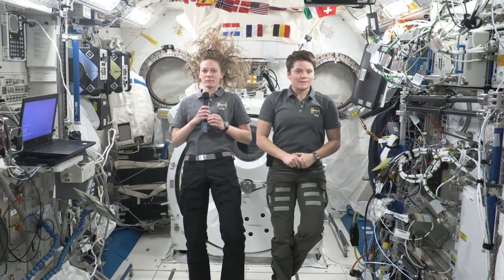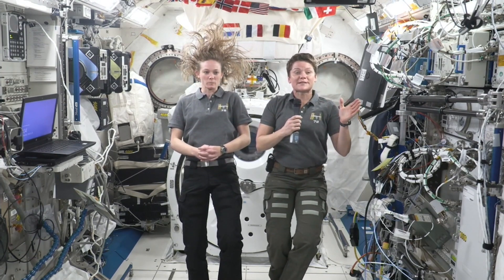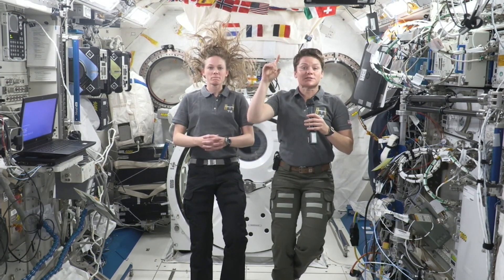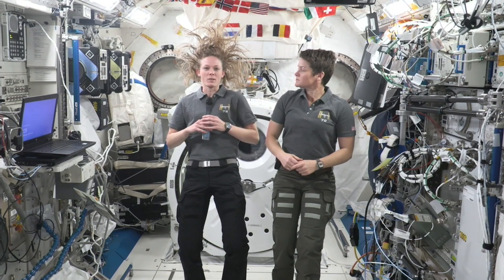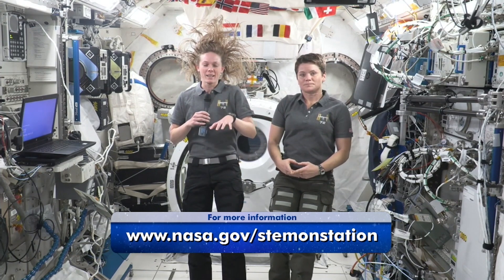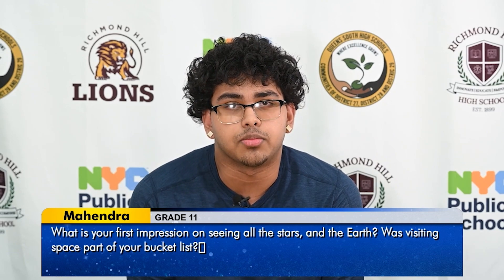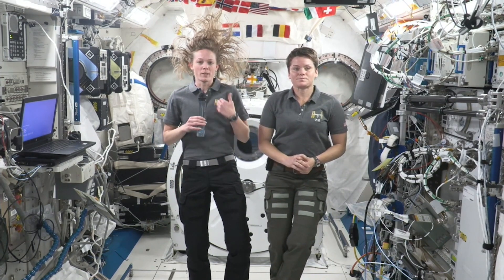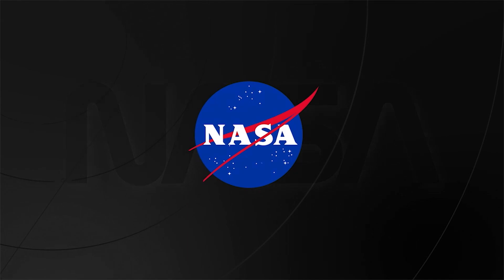Astronaut Q&A With New York Students: What's Your Favorite Space-Friendly Food?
Aboard the International Space Station, Expedition 72 flight engineers Anne McClain and Nichole Ayers of NASA discussed life and work aboard the orbital outpost during an in-flight education event March 26 with students attending the Richmond Hill High School in Richmond Hill, New York.

0:00 Introduction and opening remarks
1:04 What are some hardships growing plants in space?
2:41 How is the food transported to space? What if something goes wrong with it since it takes time to transport?
3:33 How is the space station getting power to run the lights on the space station?
4:52 How does being in space feel for your stomach? Does it feel like being on a roller coaster?
5:51 Do you have to do a lot of maintenance on the space station?
6:54 What tasks do you enjoy the most in space?
7:43 How does an astronaut usually prepare to travel to the space station?
9:19 How do you provide the carbon dioxide necessary for plant to grow on the space station?
9:57 How does it feel to see space in such a different light compared to those of us on Earth? Does it make you question how much there is left to learn?
11:35 What is your first impression on seeing all the stars and the Earth? Was visiting space on your bucket list?
12:46 What is your favorite space-friendly food?
13:51 What does the typical day in space feel like?
15:15 When you are up in space and you bump into things, does it hurt as much as it does on Earth?
16:13 Final messaging and sign off